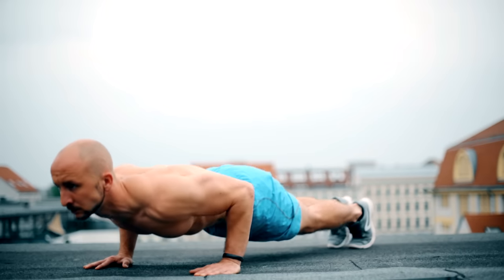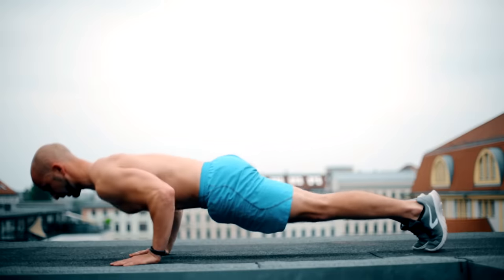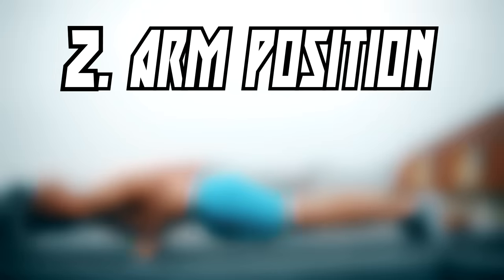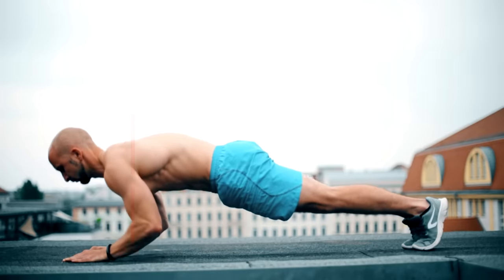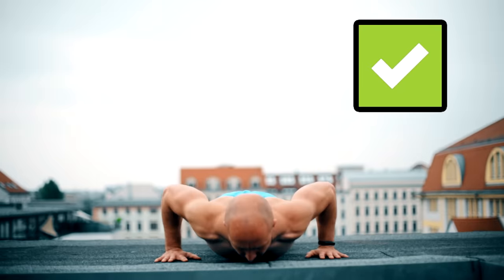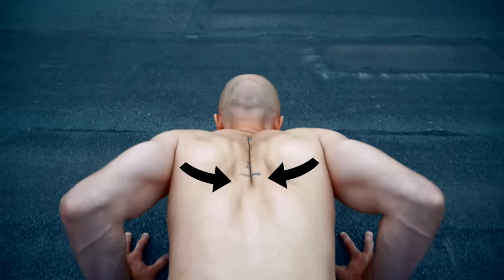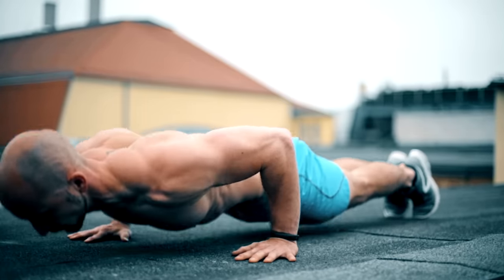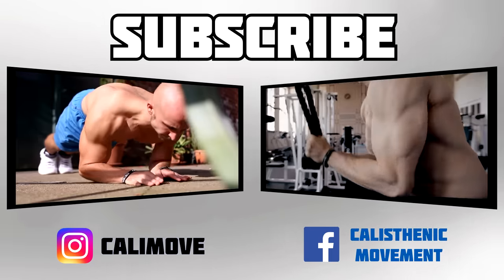The Perfect Push Up | Do it right!